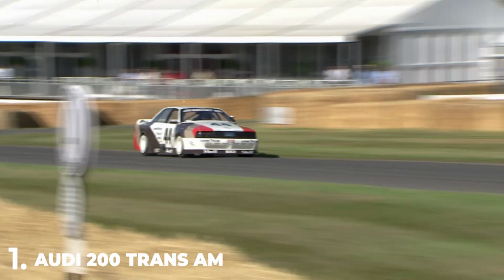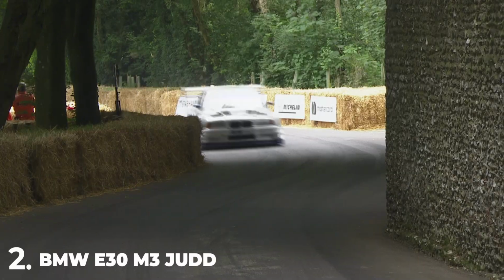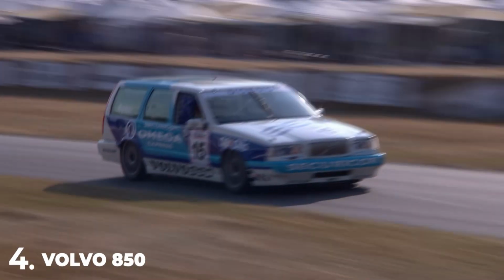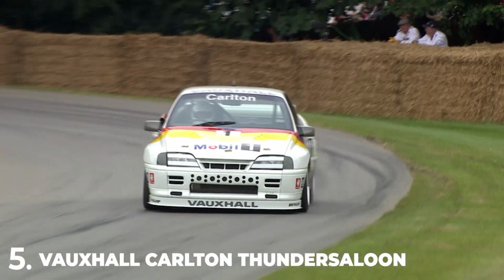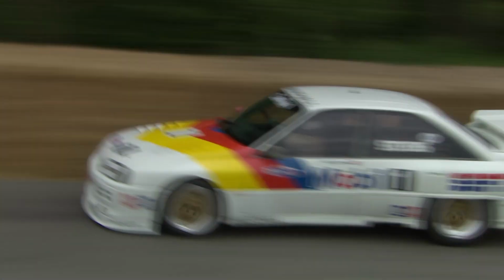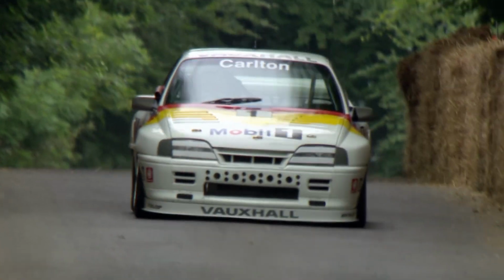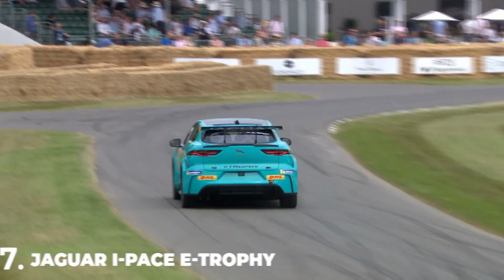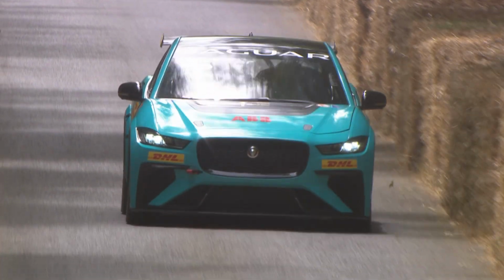10 touring cars you forgot at Goodwood | Festival of Speed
Touring cars are one of the absolute mainstays of the Goodwood Festival of Speed presented by Mastercard. From the very latest in BTCC machines to DTM, DRM, and more from the history of motorsport, touring cars have always been welcomed onto the iconic Hill. But sometimes, some of the cars we include in the Festival are ones that you might have misplaced from your memories, so we thought we would bring out some of our favourite unusual gems from the history of the Festival of Speed. In here you'll find cars from Renault Audi, Ford and more, including cars with F1 engines, cars that raced as far afield as South Africa and even a car that never actually managed to race.

Which is your favourite from our list for forgotten gems?

Timestamps:
00:00 Intro
00:14 Audi 200 Trans Am
00:42 BMW E30 M3 Judd
01:05 Mega Bertha
01.43 Volvo 850 BTCC
02:25 Vauxhall Carlton Thundersaloon
03:17 Opel Astra Coupe DTM
03:47 Jaguar I-Pace e-Trophy
04:47 Audi S4 GTO
05:27 Renault 21 Supertourisme
06:15 Zakspeed Capri